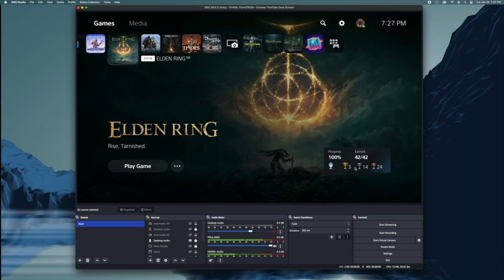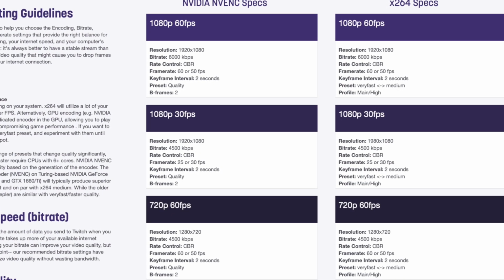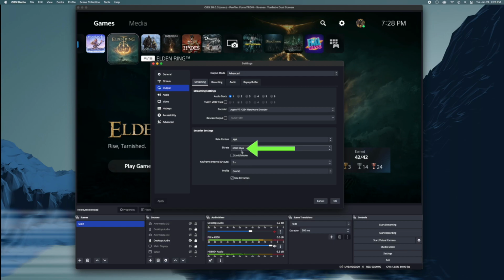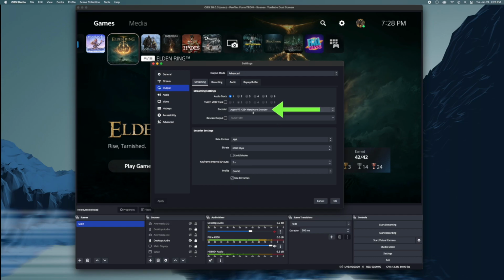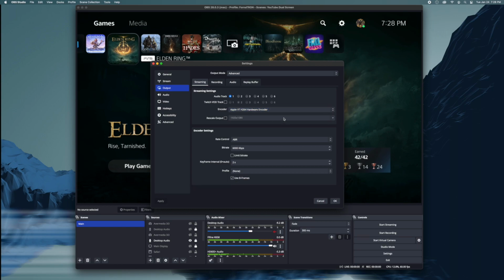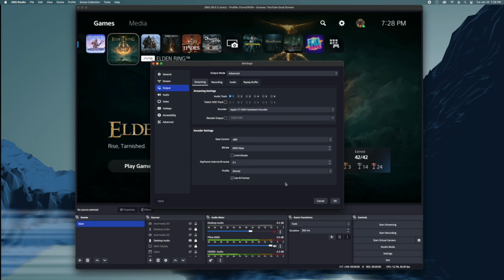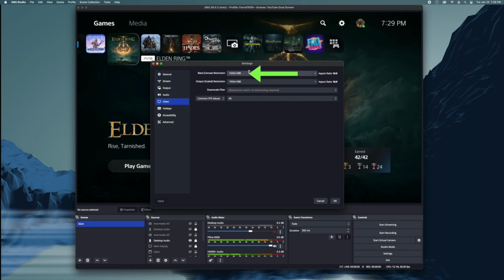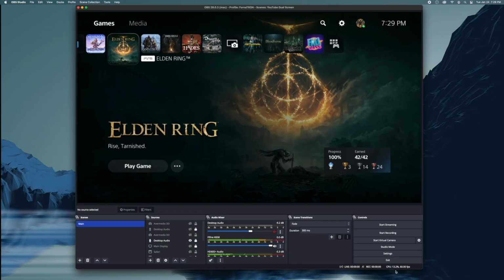The Best Settings For Twitch Streaming In OBS Studio EASY | MacOS & PC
In this video we go over the BEST settings for OBS Studio for streaming on twitch. On a M1 Mac Mini running OBS Studio for Mac.

📺 HELPFUL SETUP GUIDES

📱 FOLLOW FORNATRON

Interested in having your product or service featured on the FornaTRON YouTube Channel?

🎵 MUSIC